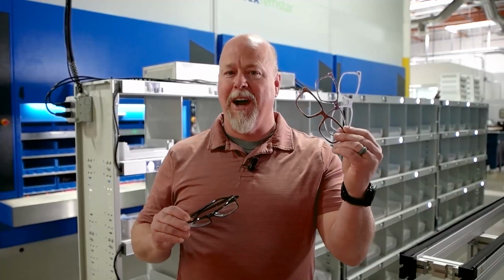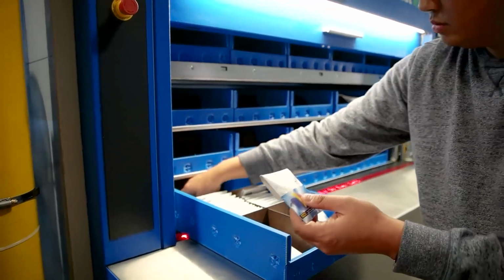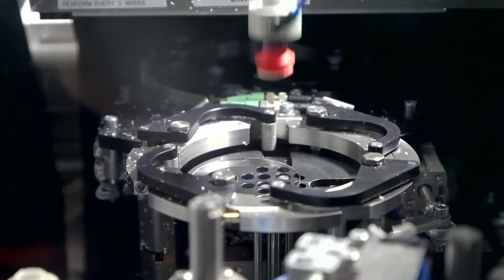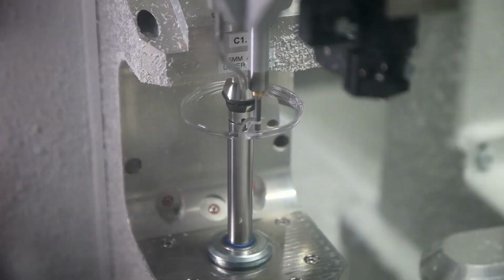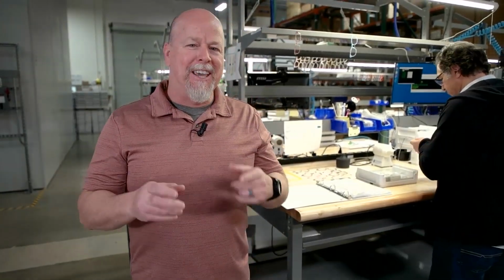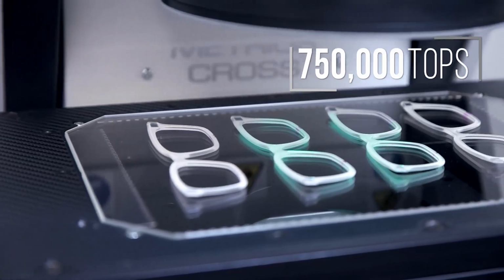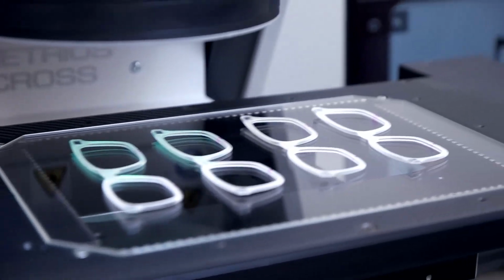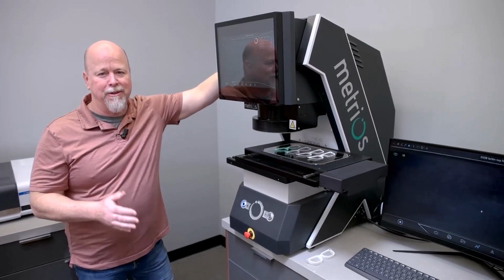Metrios boosts inspection speed & accuracy | Pair Eyewear | Customer Story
How Pair Eyewear streamlined inspection of hundreds of eyewear frames with Metrios 👓

In this customer story, discover how innovative eyewear brand Pair Eyewear uses Metrios optical measurement to inspect hundreds of customisable frame designs with speed, precision and confidence.

With rapid growth and a wide product range, Pair needed a reliable, automated inspection system that could keep up with production without compromising on quality. Enter Metrios — the non-contact optical measurement solution that delivers instant results and detailed inspection reports at the push of a button.

🎯 Key benefits for Pair Eyewear:

🔹 Fast, repeatable measurements for complex geometries
🔹 Easy-to-use system with no specialist skills required
🔹 Seamless integration into their production workflow
🔹 Confidence in quality across a growing product line

Watch the video to see how Metrios is helping Pair Eyewear scale with precision.